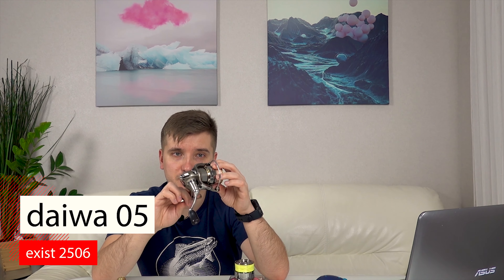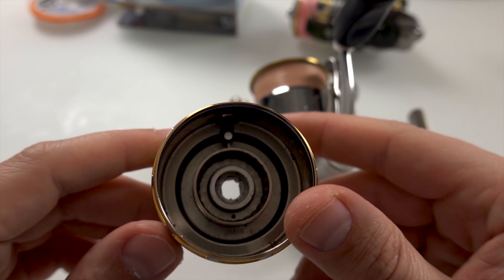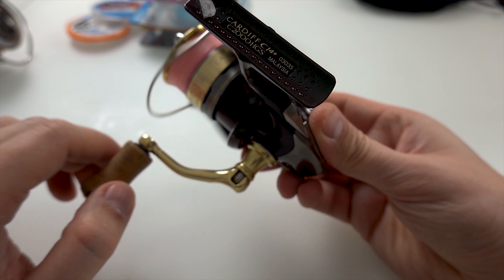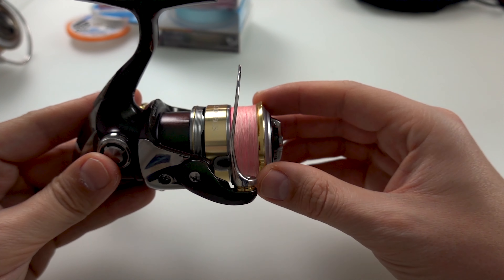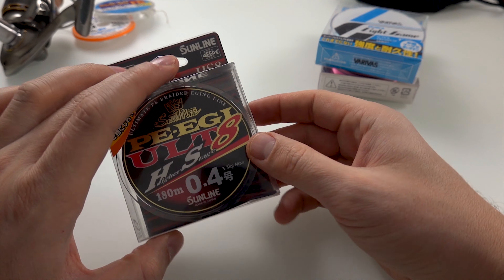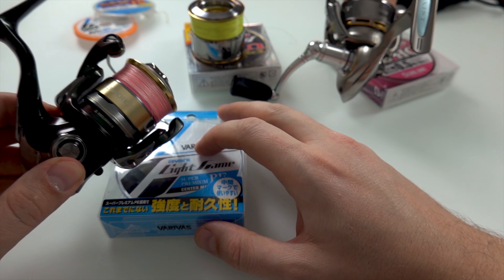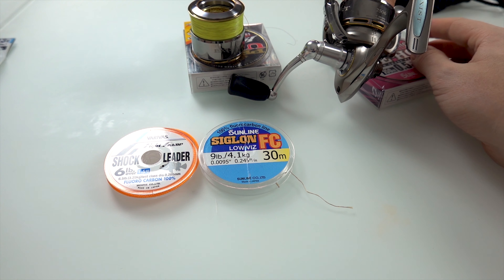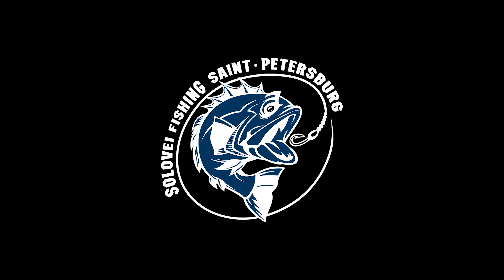Мои катушки, шнуры, флюр на голавля и форель.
В этом видео я хотел рассказать какими ловлю катушками и шнурами на голавля.

Использованные снасти:
Катушка – daiwa exist 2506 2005года
Катушка – Shimano cardiff c2000hgs
шнур - Sunline Small Game PE-HG #0.5 3.3кг
шнур - Varivas Avani Light Game Super Premium PE X4 #0.3 3.18кг
шнур - Sunline PE EGI ULT HS8 HG #0.4 3.3кг
флюр - Varivas Light Game Shock Leader  0.205
флюр - Sunline Siglon FC 0.245